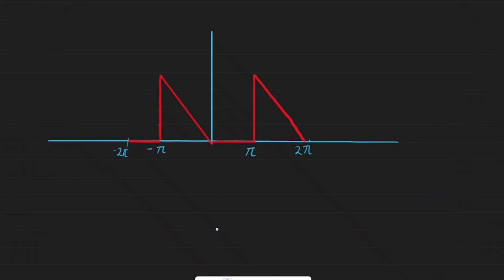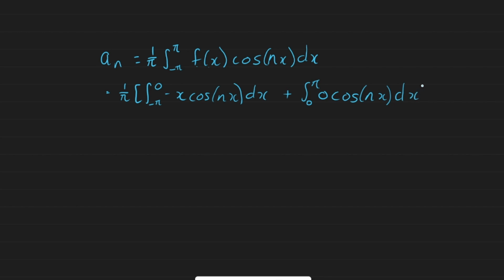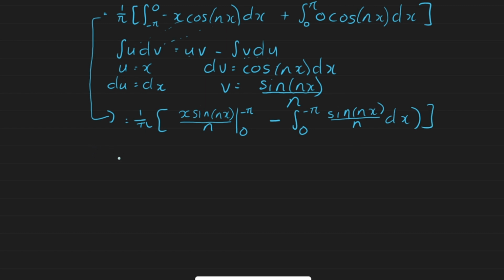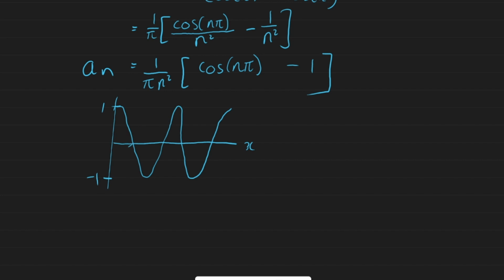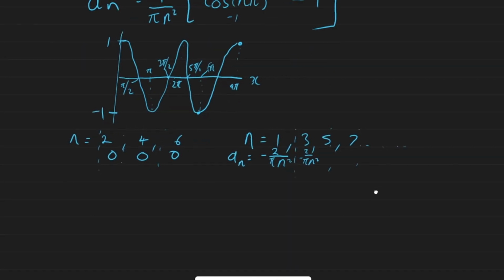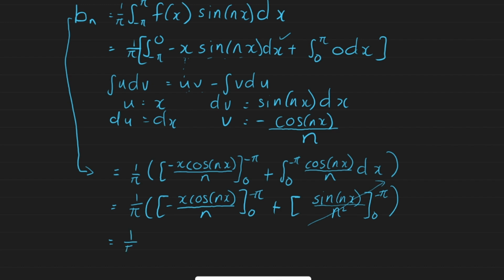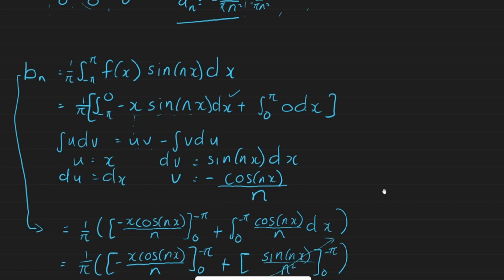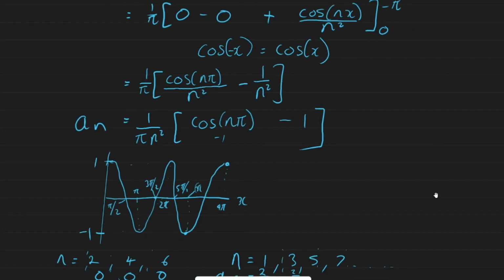5. Fourier Series - Additional Example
This video illustrates how to write a Fourier series for a basic function.